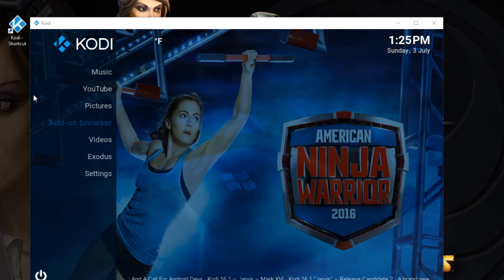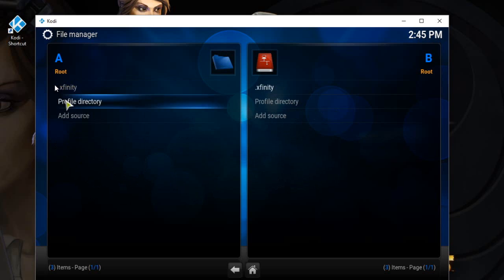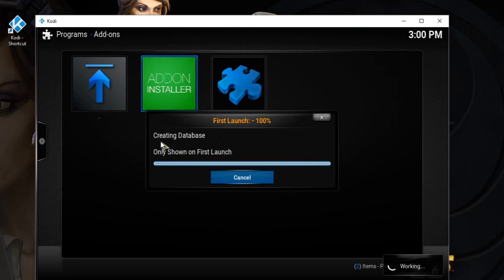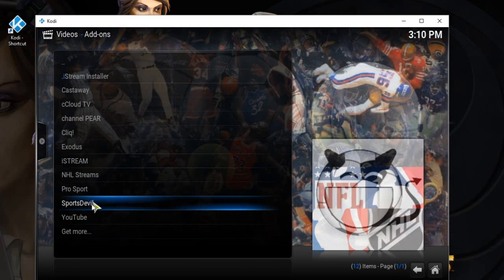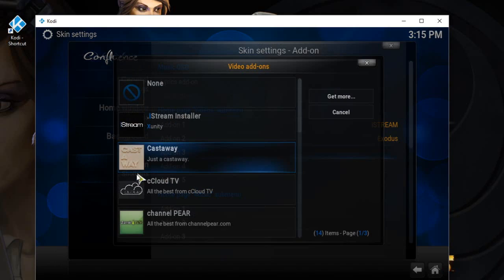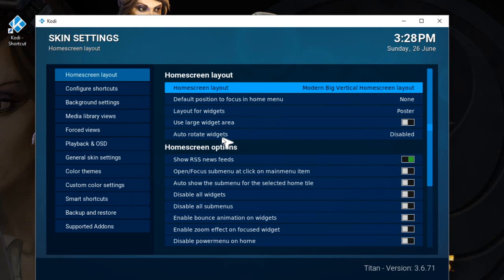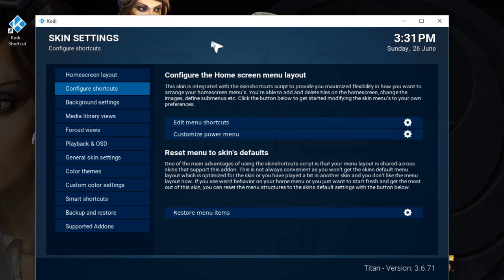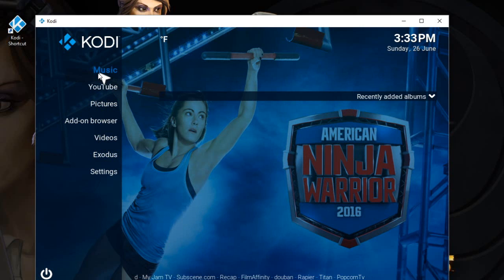Kodi Complete Setup of Jarvis V16.1 and the Titan Skin 3.6.71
In this video I will download Kodi v16.1, set up the program and the repositories/ repos, and then set up the Titan Skin v3.6.71.